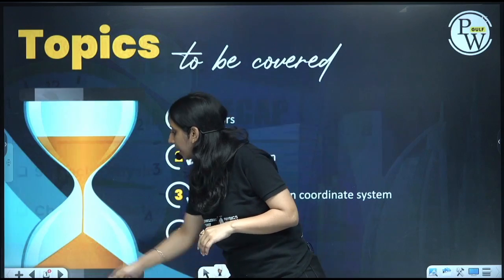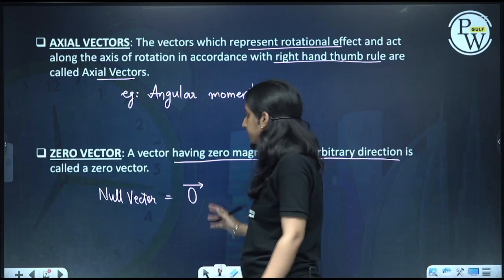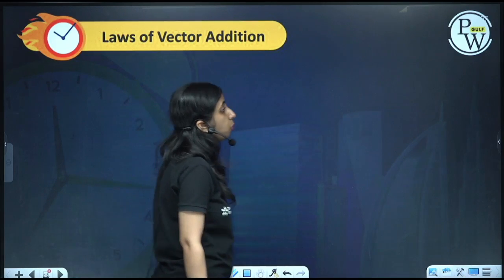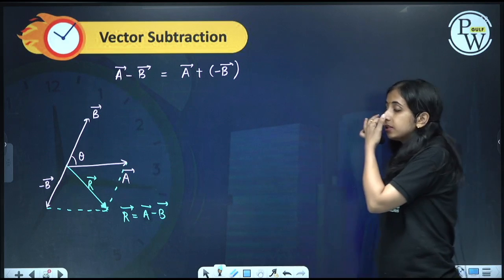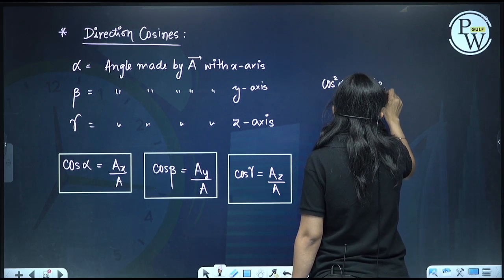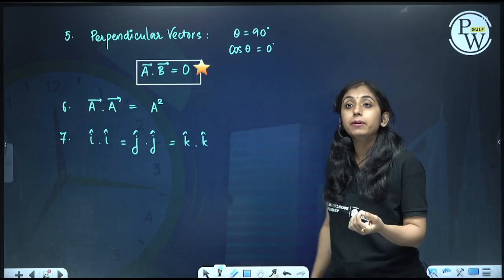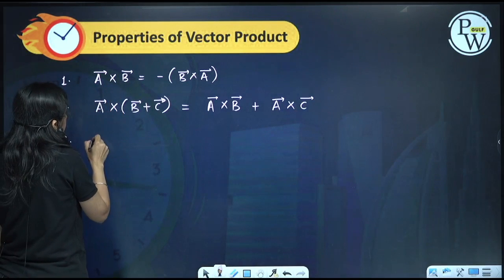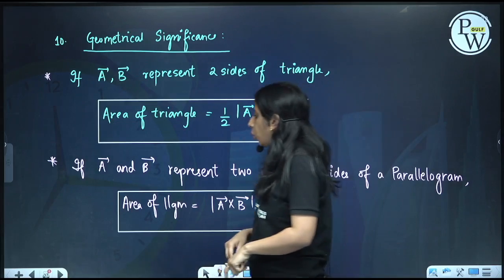VECTOR in 80 Minutes | Complete Chapter Revision | Physics | Class 11